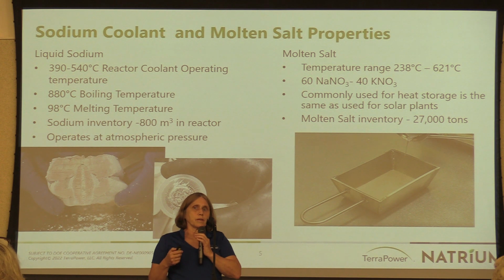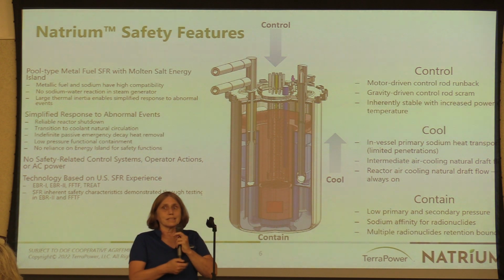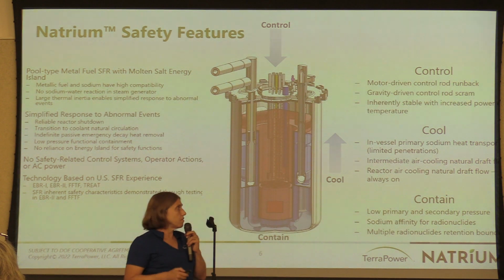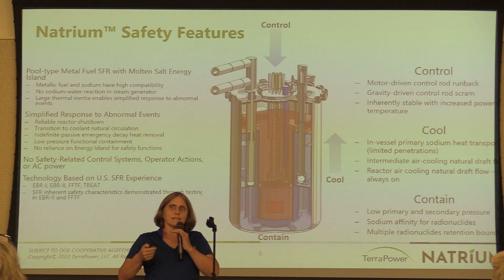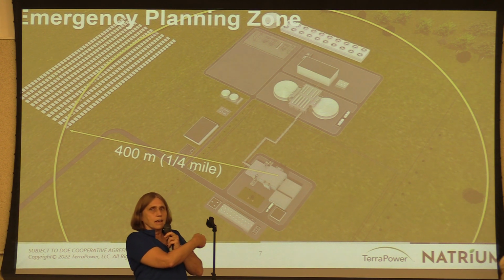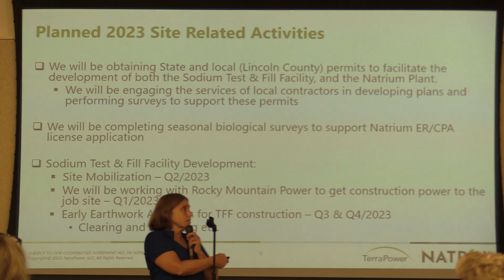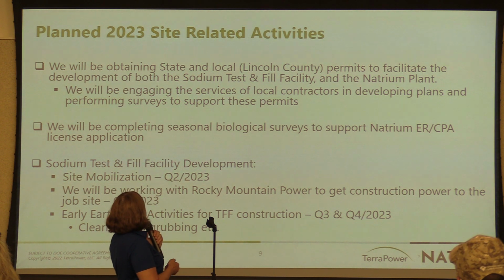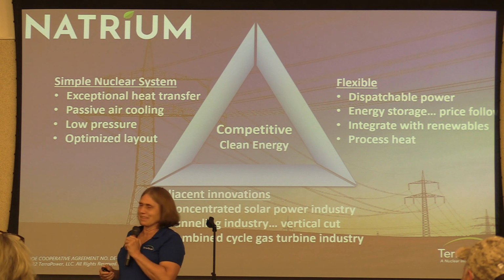Tara Neider: Senior VP and Project Director of TerraPower